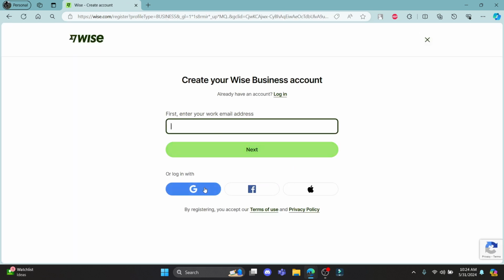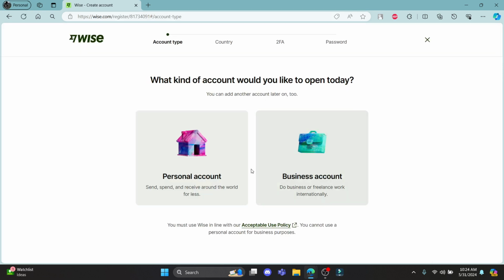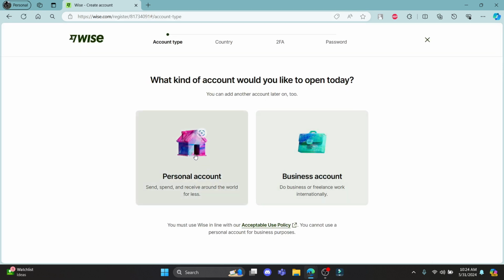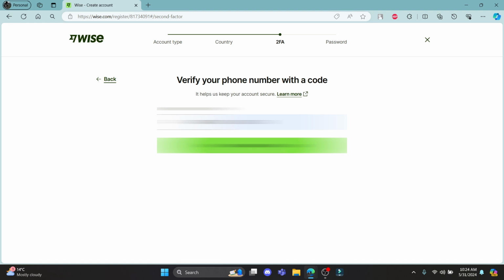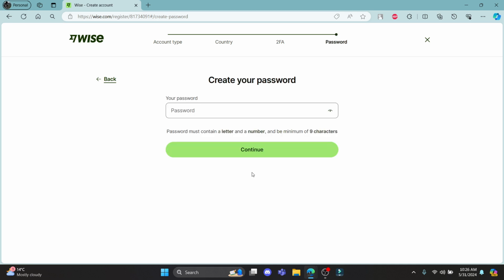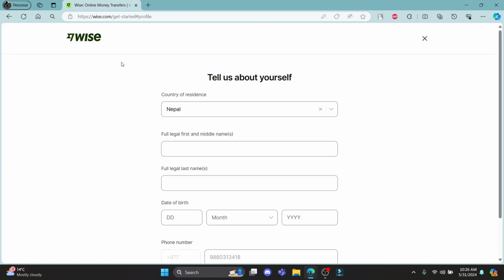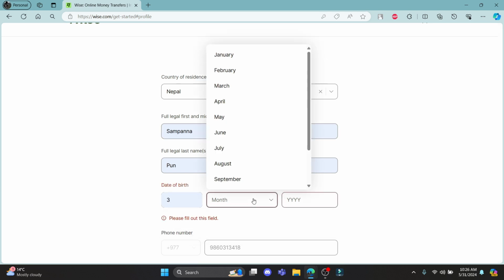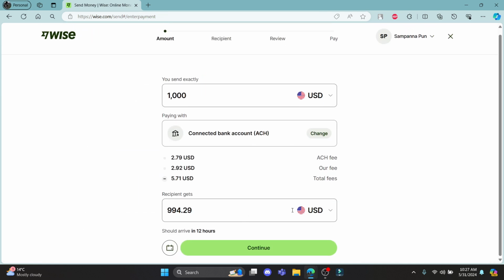How to Open Wise Account (2024) | Create Wise Account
Looking to use Wise for your transactions on Melbet? Watch this video to learn how to open a Wise account on Melbet, including instructions for account setup and linking. Ensure smooth and secure financial transactions on your betting platform.